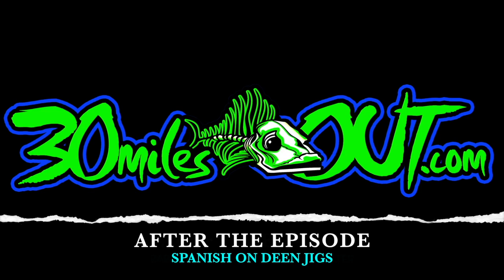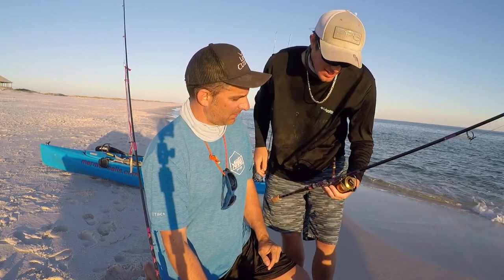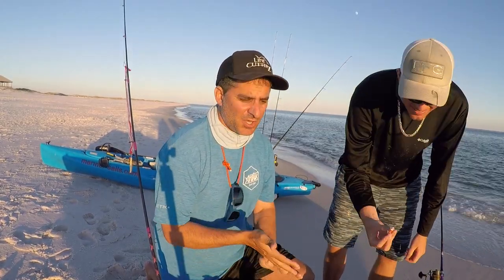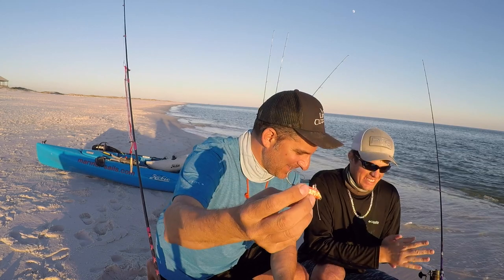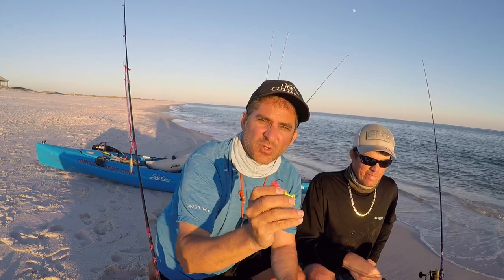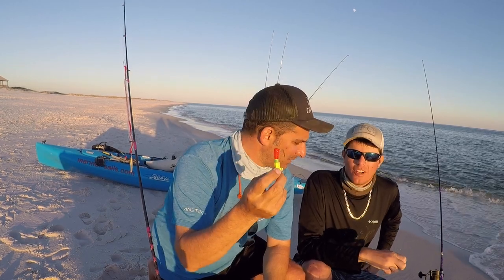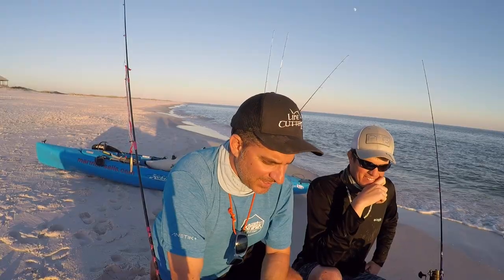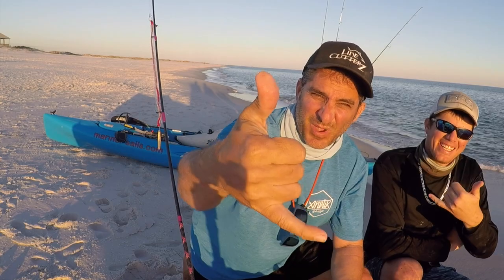AFTER THE EPISODE - SPANISH MACKEREL ON DEEN JIGS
On this AFTER THE EPISODE - Ty & Deen go over the uniqueness of Deen's hex head jigs that he makes. These custom jigs are killer for Spanish Mackerel, King Mackerel and many other offshore species.

ty's blue native glasses
dean's costa del mar glasses
line cutterz ring
penn battle 2 combo
penn fierce 3000 reel
anetik buff
ty's anetik sleves